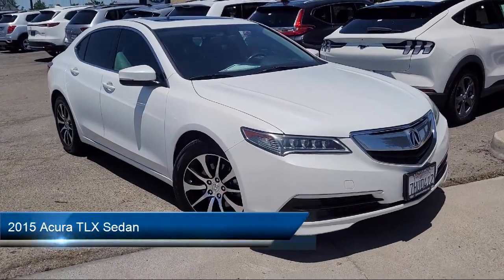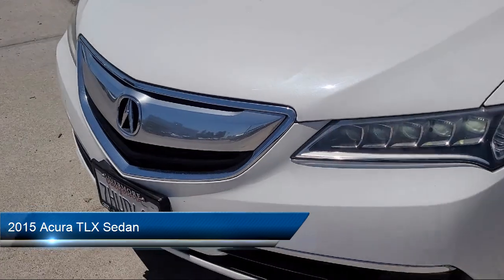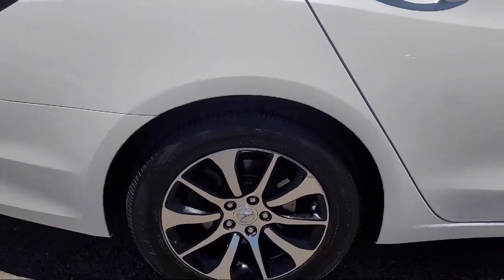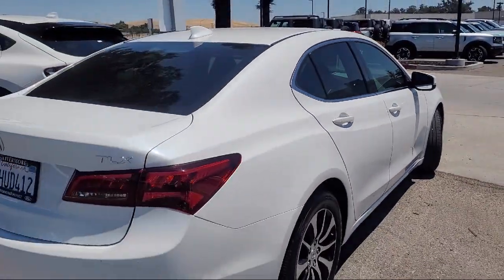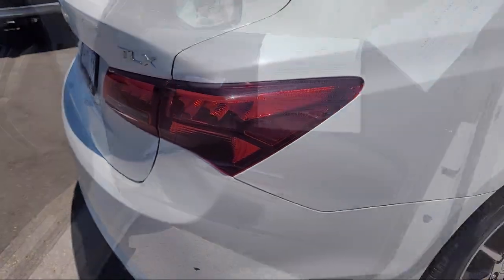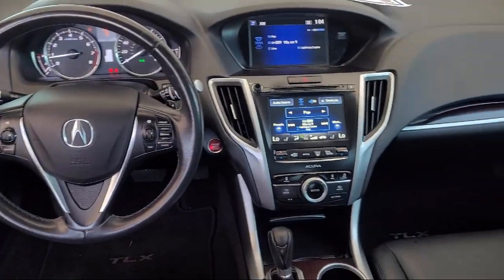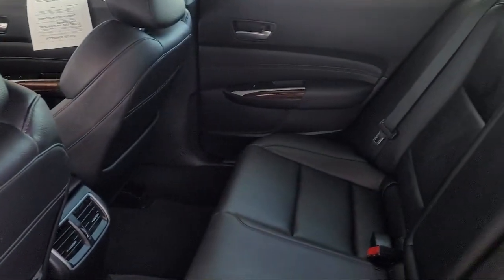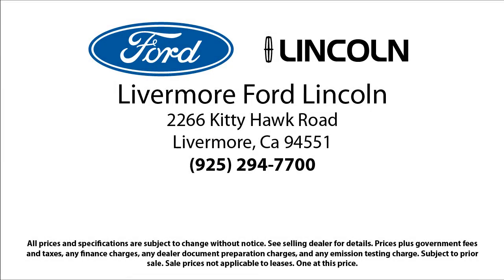2015 Acura TLX Sedan Livermore Brentwood San Leandro Concord Tracy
2015 Acura TLX Sedan Stock Number: FA000305T Vin:19UUB1F3XFA000305.

Livermore Ford
2266 Kittyhawk Road